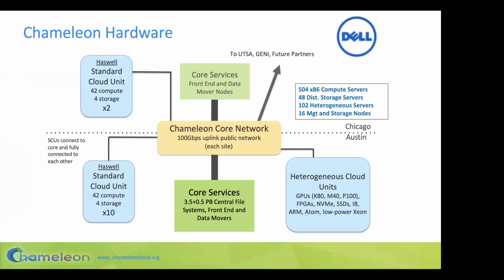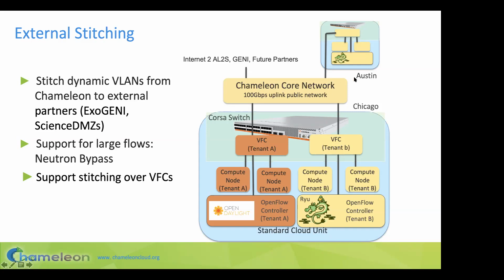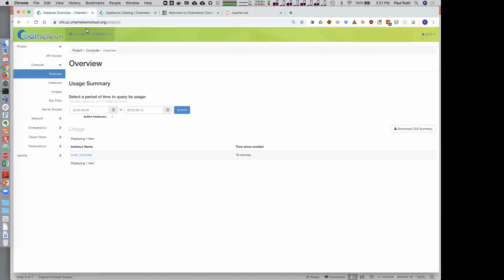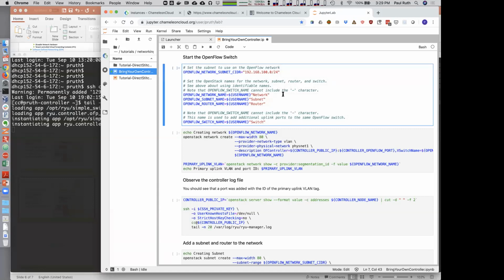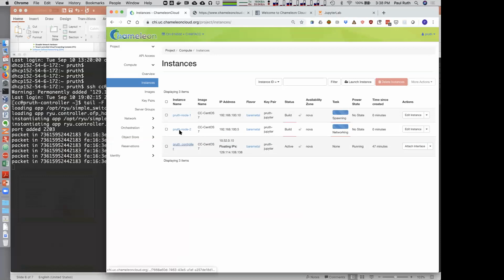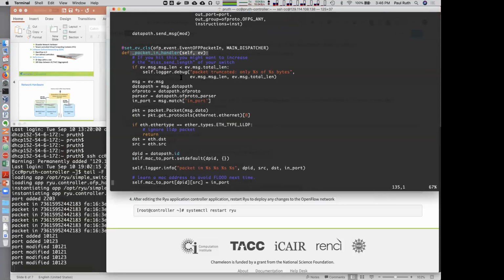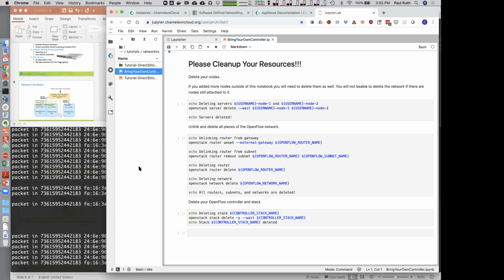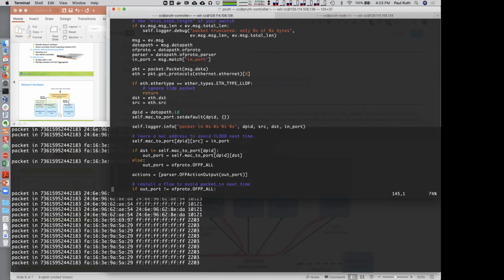Programmable Networks: Software Defined Networking (OpenFlow) | September 10, 2019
Chameleon’s Bring Your Own Controller (BYOC) functionality enables tenants to create isolated network switches managed using OpenFlow controllers provided by the user. This webinar will demonstrate how to use Chameleon’s BYOC capabilities and provide tips and tricks to getting the most out of networking experiments.